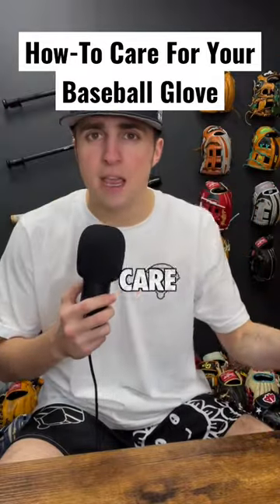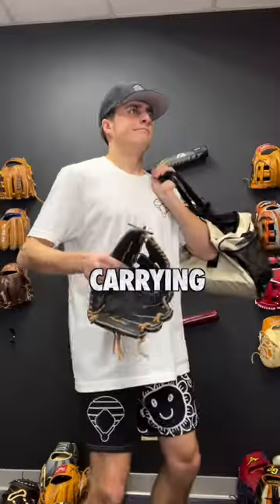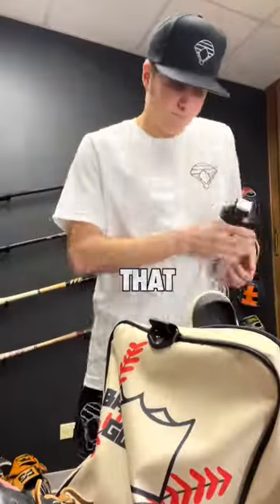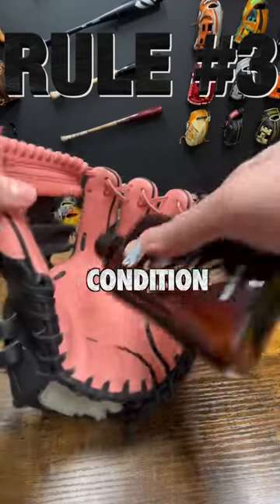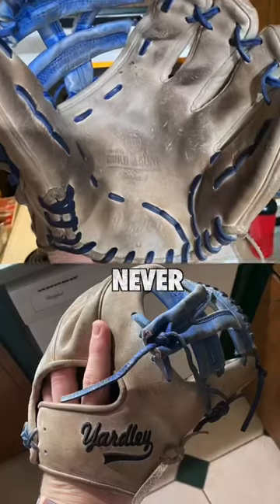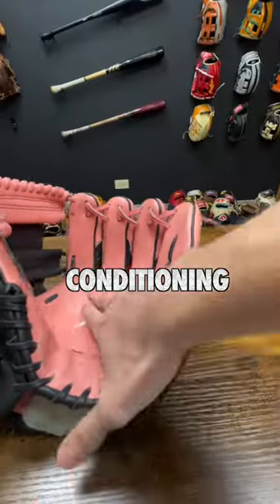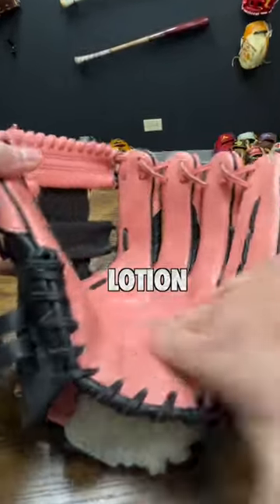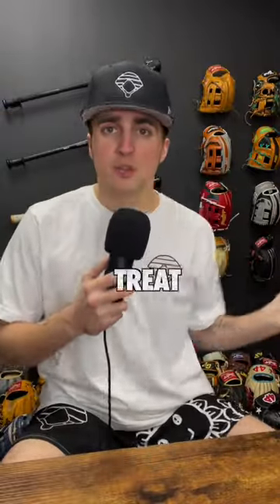3 Simple Baseball Rules 🤦‍♂️